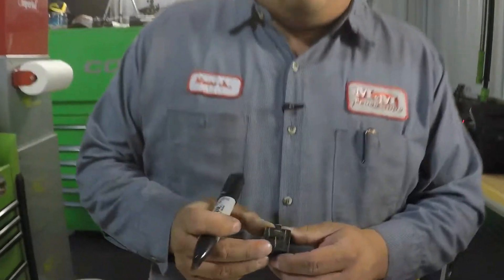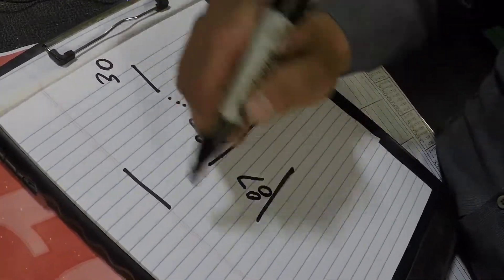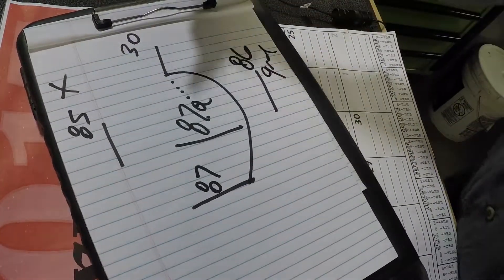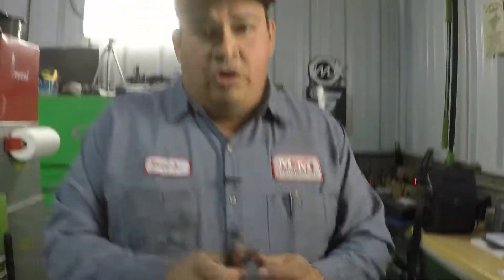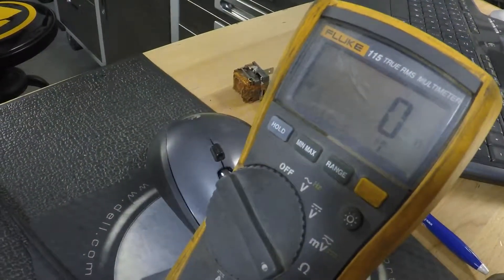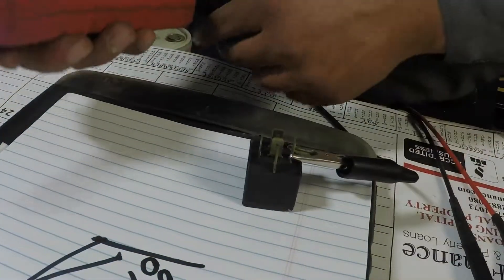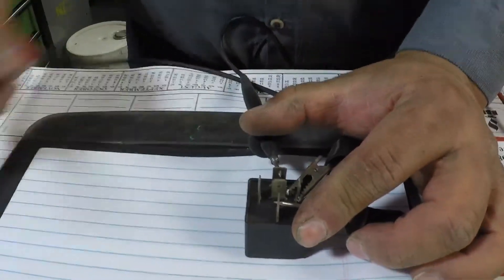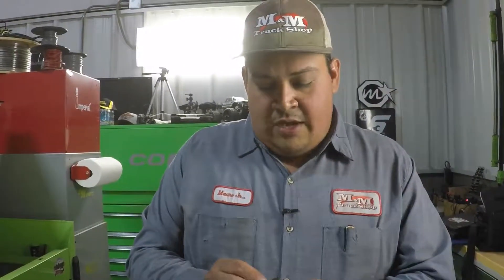How a 12 volt relay works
12 volt relay explained